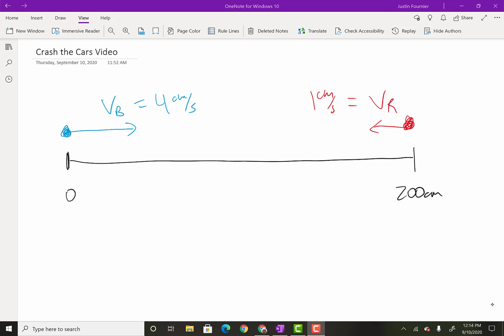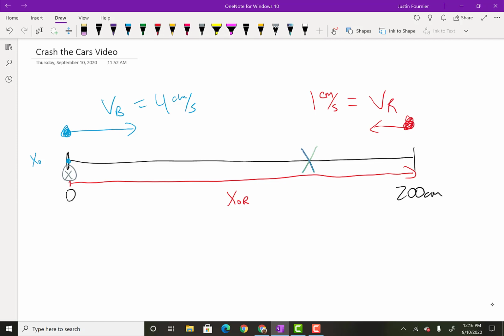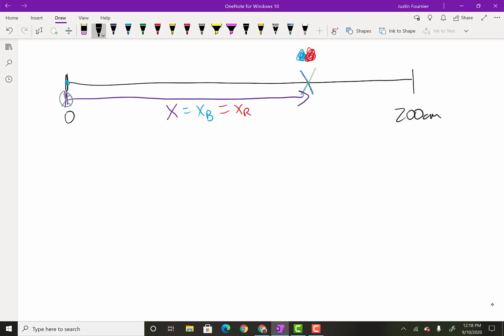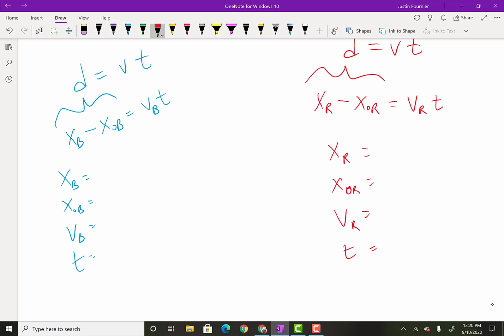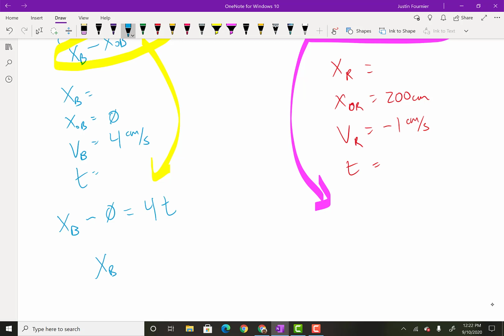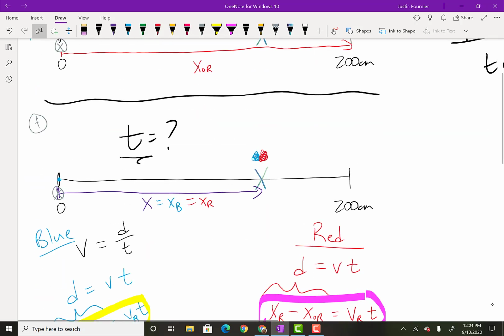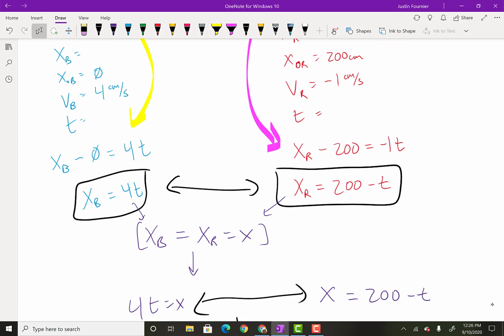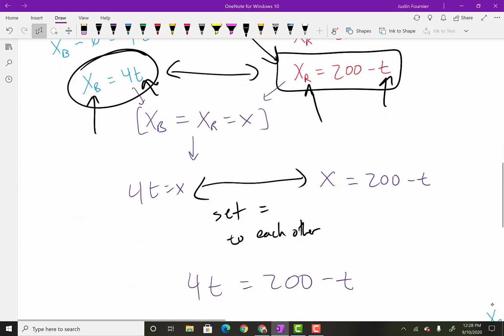Crash the Cars Solution